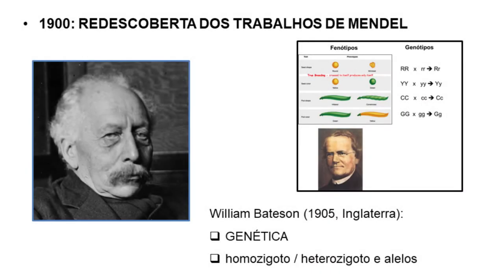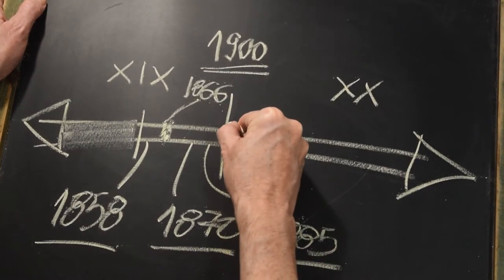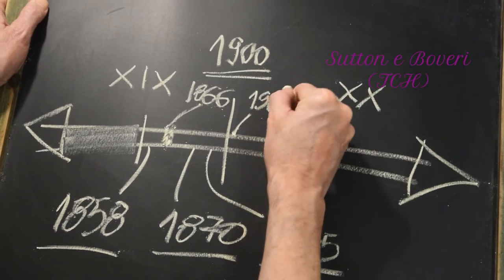Gafanhotos, moscas e ervilhas: Entendendo a Hereditariedade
Recomenda-se que este vídeo seja complementado pela leitura do texto de Santos et al. (2015) disponível

Vídeo #1 da série de vídeo aulas de Citogenética ministradas pelo Prof. André Ramos (Coordenador do Projeto Imagine) durante a pandemia Covid-19, para alunos/as de graduação em Ciências Biológicas (diurno) da UFSC.

Além de integrar disciplinas obrigatórias do currículo desse curso universitário, os vídeos deste canal também são disponibilizados ao grande público na forma de REAs (Recursos Educacionais Abertos), nesse último caso, não valendo créditos acadêmicos.

Também disponibilizamos um Quiz de autoavaliação, tanto para os alunos matriculados quanto para o público em geral, através do site do Projeto Imagine

Material educativo e científico criado pelo Projeto Imagine sob uma licença Creative Commons Atribuição-NãoComercial-CompartilhaIgual 4.0 Internacional.